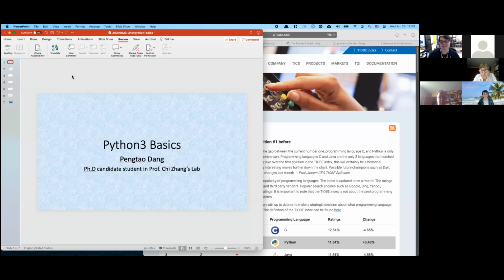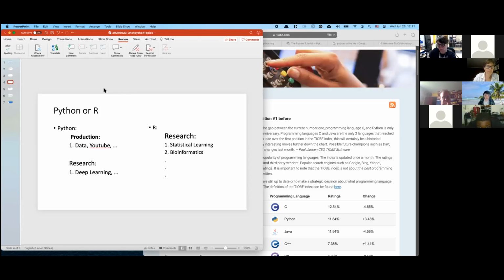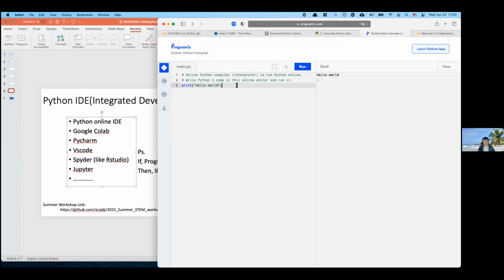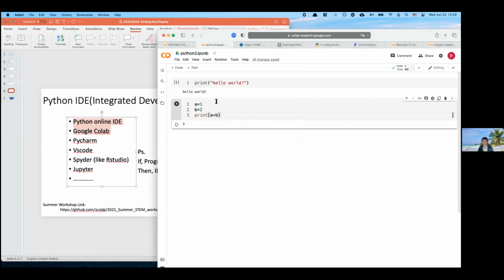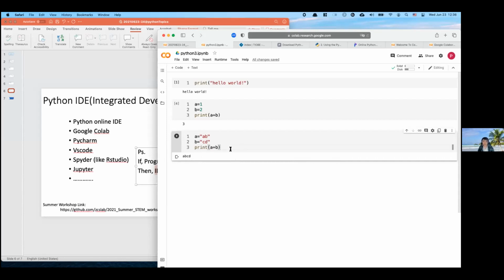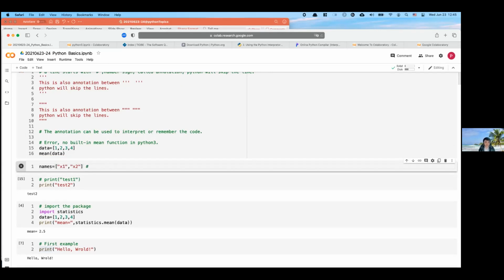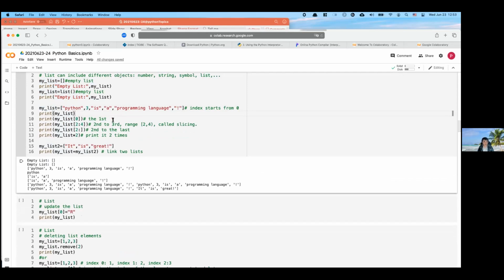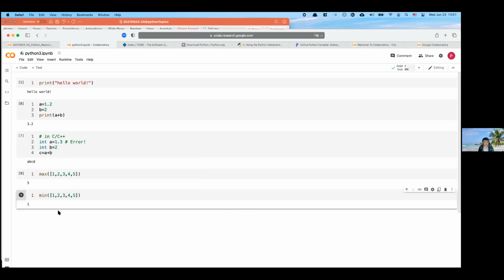Introduction of Python programming 1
Introduction of Python programming 1 in the 2021 "Introduction of R/python programming" workshop for high school students in the STEM, SEED, Future Scientist (FSP), and IU Simon Comprehensive Cancer Center Summer Research (SRP) programs.